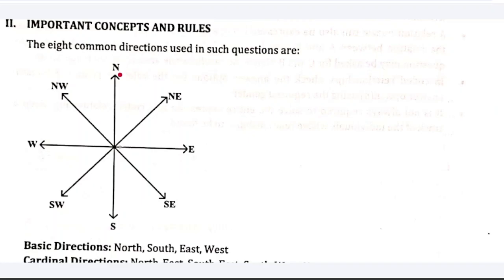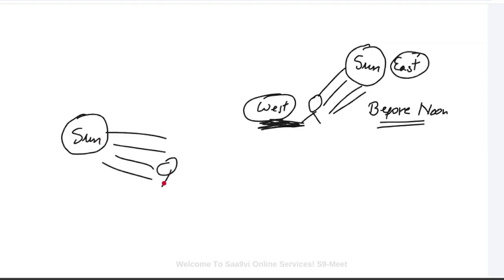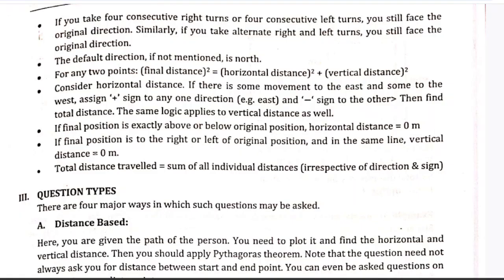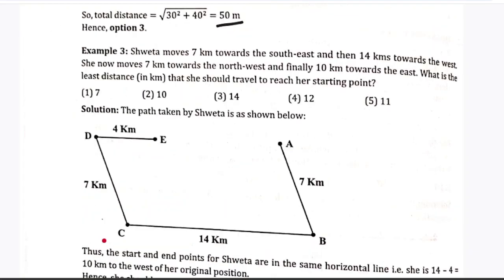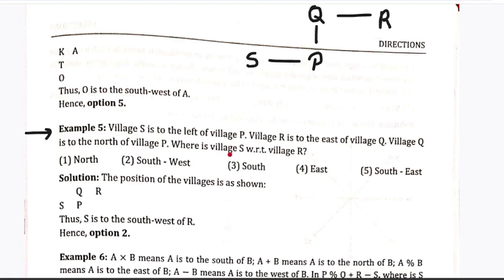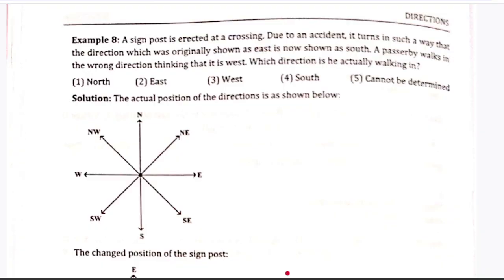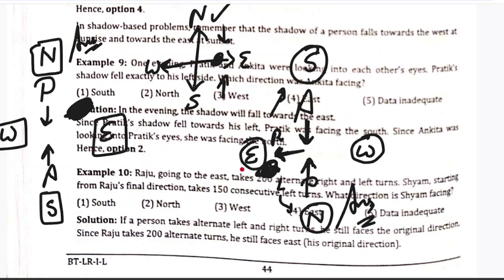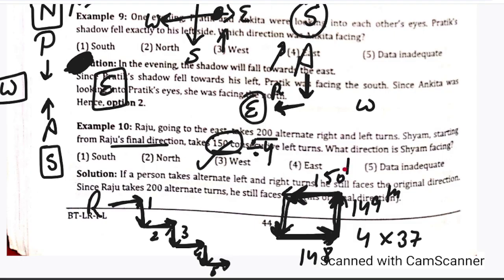# 9 Direction and Distance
Dear Students

This video is part of our Logical Reasoning Live Classes. *Direction and Distance* is one of the important topics from Logical Reasoning which appears in many competitive exams. More classes will keep coming for one's benefit..

Hope, it will benefit all.

Regards
ACM